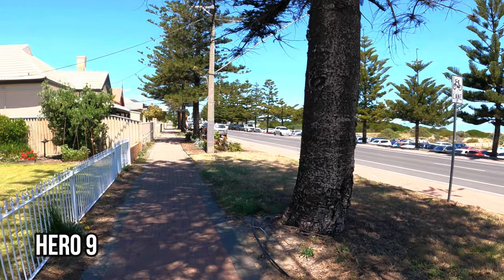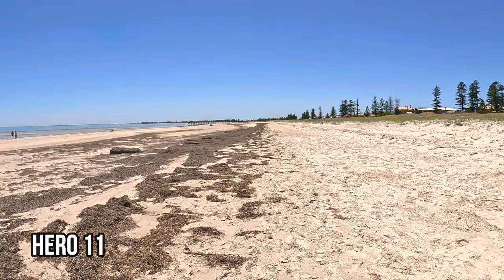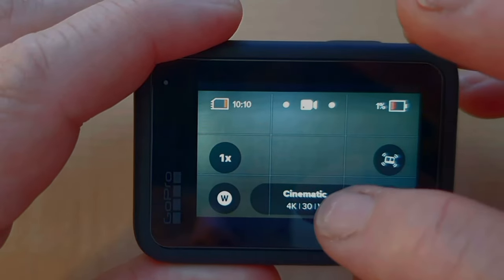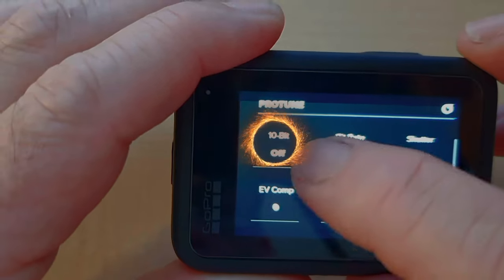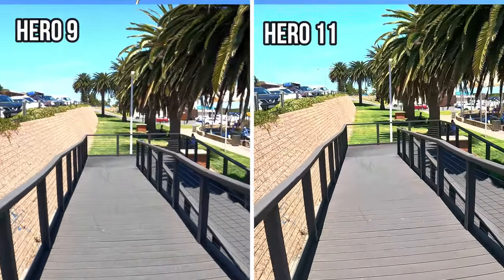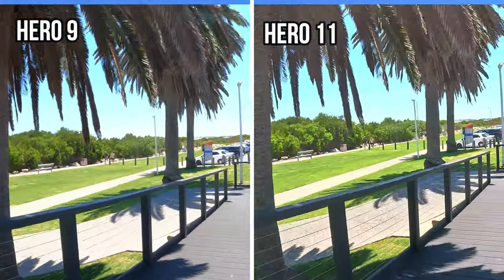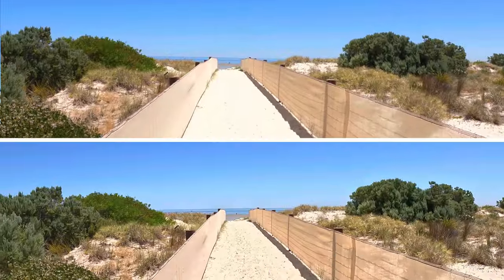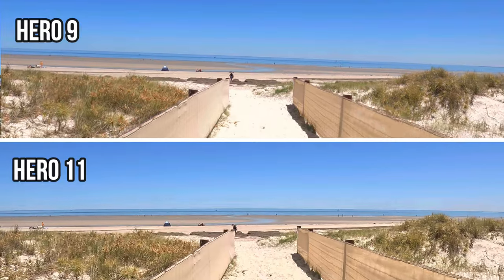GOPRO HERO 11 BLACK : What is 10 bit colour on the Gopro Hero ?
The GoPro Hero 11 Black is jam packed with great features and one of big ones is 10 bit colour!

So what is 10-bit colour?
On the GoPro Hero 11 Black, 10-bit colour refers to to the number of shades of colour that can be captured on the GoPro.

Previous versions of the GoPro Hero used 8-bit colour, which could display 256 hues of each colour ( around 16 million shades in total).
However with 10-bit colour, the GoPro Hero 11 Black can now reproduce a whopping 1024 shades of each colour, making it more 1 billion shades in total!

In this video I compare the GoPro Hero 11 Black with the GoPro Hero 9 to show you the difference this super handy new feature can make to your next video.

To learn more about GoPros check out my GoPro Hero Playlist.

The following Identical settings were used on both of the two cameras used in this video.
Video Setting: Cinematic
Resolution : 4K / 30 Frames per second
Lens: Wide
HyperSmooth: Boost
Bit Rate: Standard
Shutter : Auto
White Balance: Auto
ISO Min: 200 ISO Max: 800
Sharpness: Medium
Colour: GoPro ( Hero 9) Vibrant ( Hero 11) *

*Since the GoPro Hero 10, the GoPro profile has been renamed 'Vibrant'

Chapters:
0:00 Intro
0:22 How to turn on 10-bit colour on the GoPro Hero 11 Black
0:50 What is 10-bit Colour on the GoPro Hero 11 Black?
1:18 Examples of 10-bit colour on the GoPro Hero 11 Black
2:01 Outro